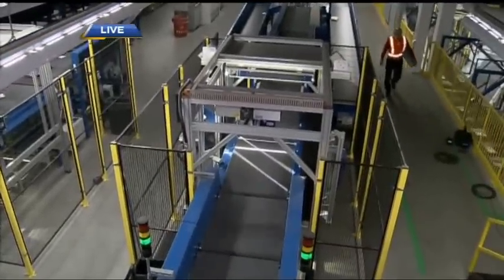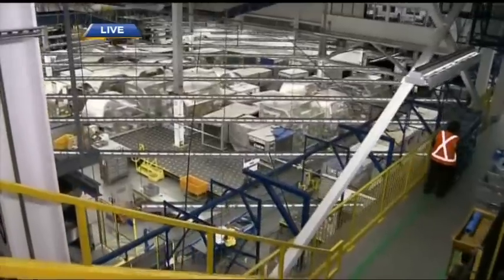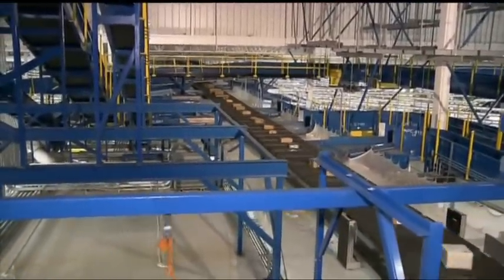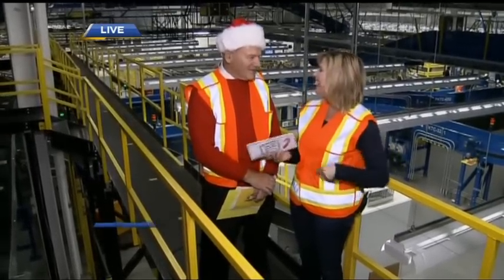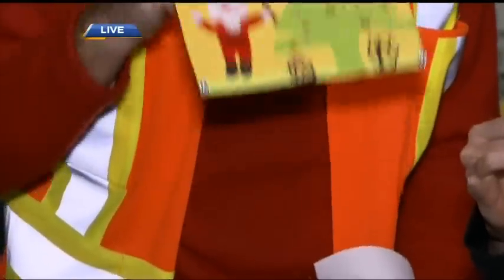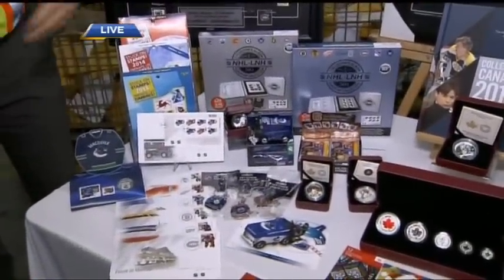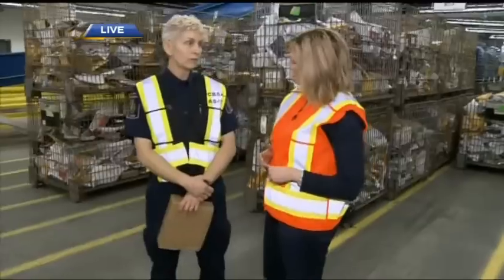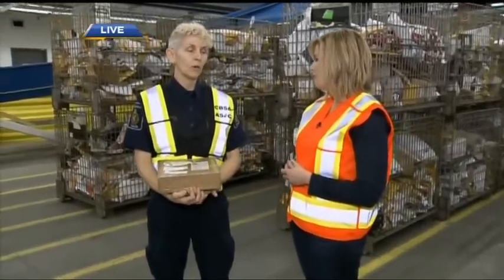Go Behind the Scenes at the Canada Post Plant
We show you how your parcel gets processed when we go behind the scenes at the Canada Post plant in Richmond.